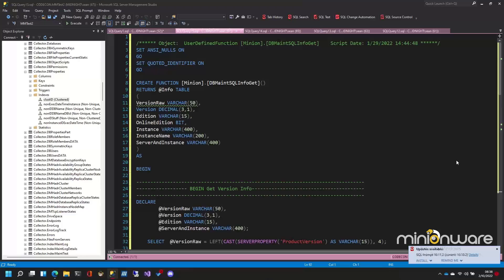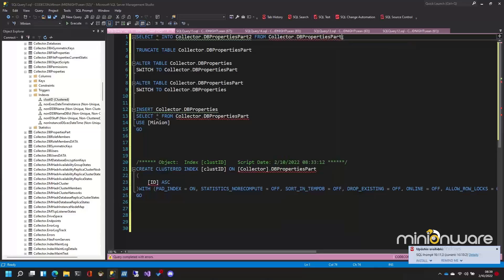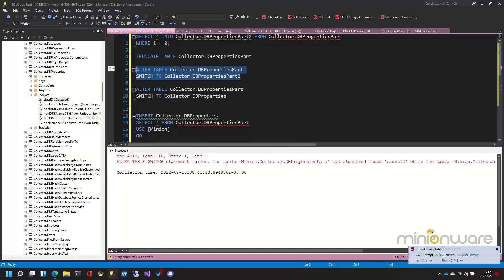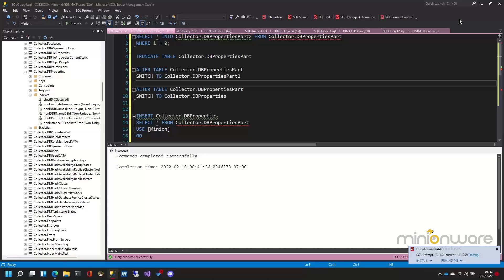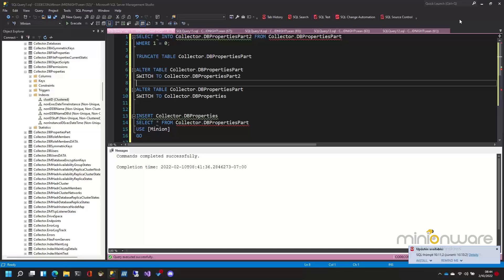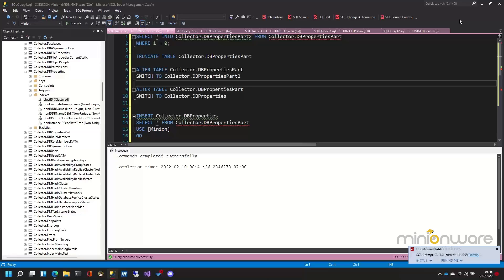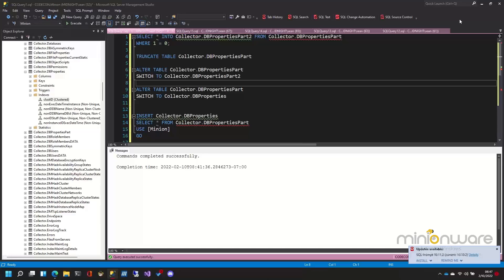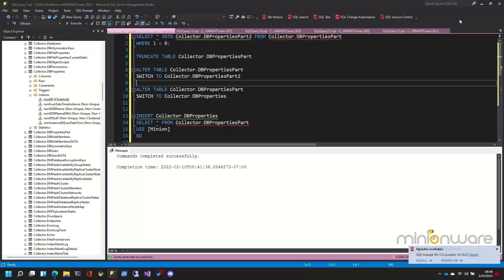Microsoft SQL Server - T-SQL: Switching data with a Single Partition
This is the fastest way to move data to a new table.  Of course, you have to move all the data, but it's quite useful.  Tables are partitioned in SQL by default so this is a great technique.